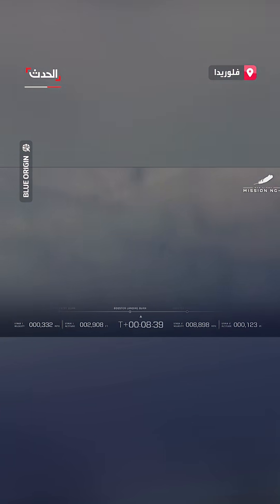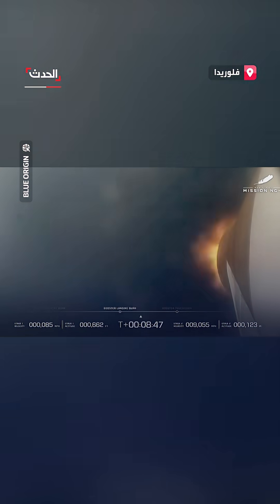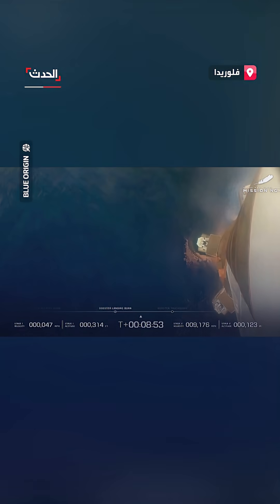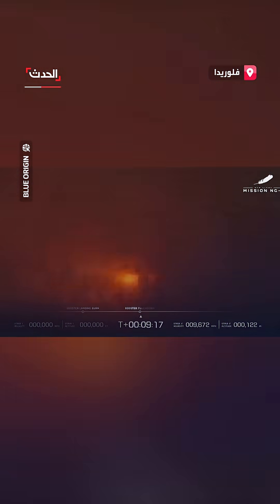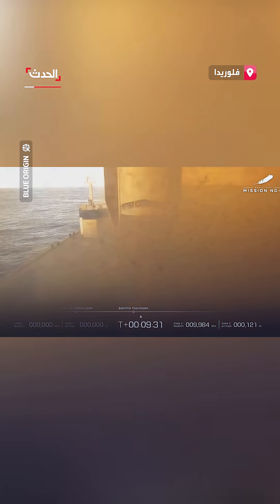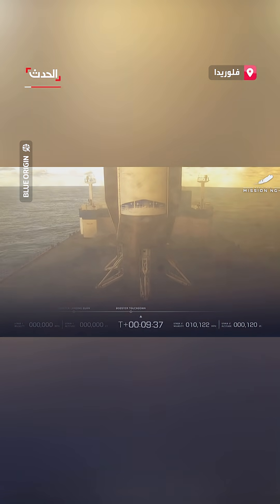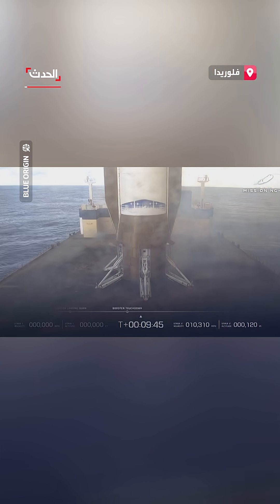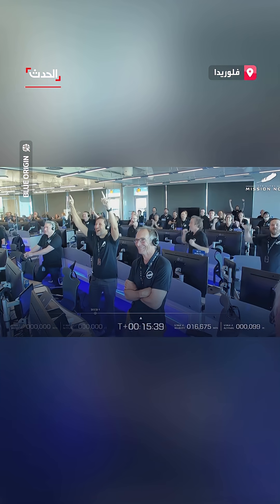بلو أوريجين تنجح في إنزال معزز صاروخ "نيو جلين" على منصة عائمة لأول مرة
بعد محاولة فاشلة سابقة في يناير.. بلو أوريجين تنجح في إنزال معزز صاروخ "نيو جلين" لأول مرة على منصة عائمة في المحيط الأطلسي